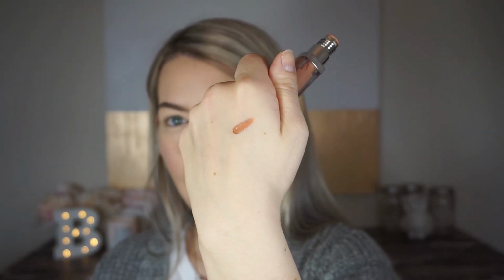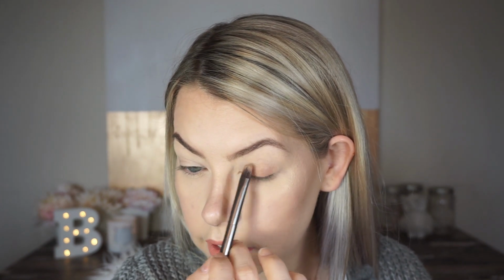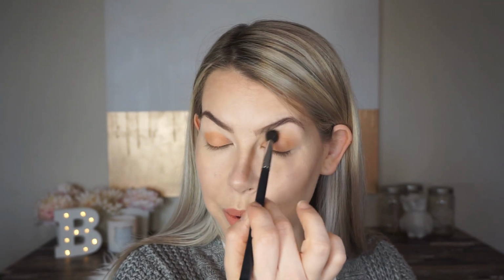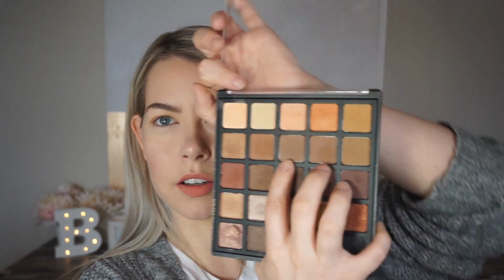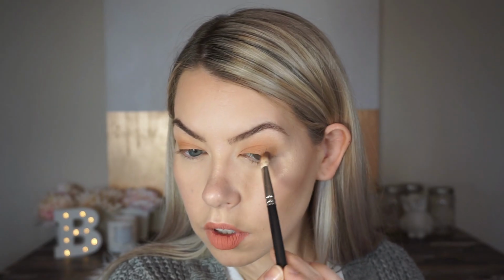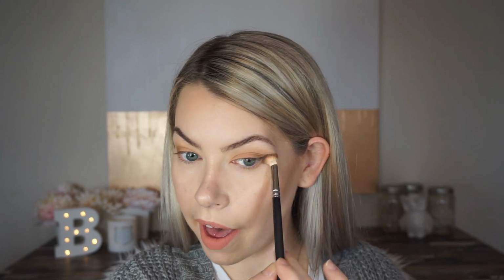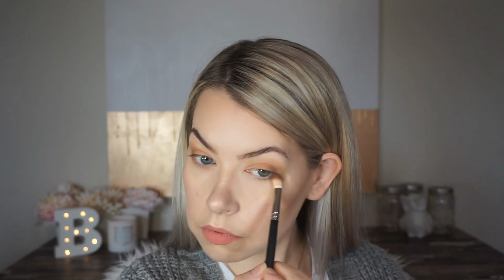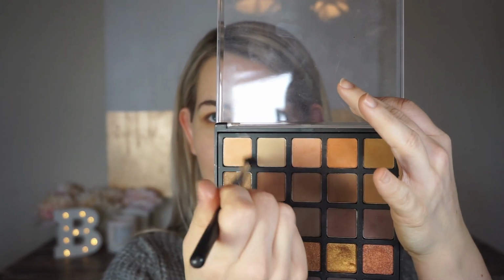Simple Peachy Eyeshadow Tut | Hooded Eyes!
Wanna be friends and see lots of cute cat pix?